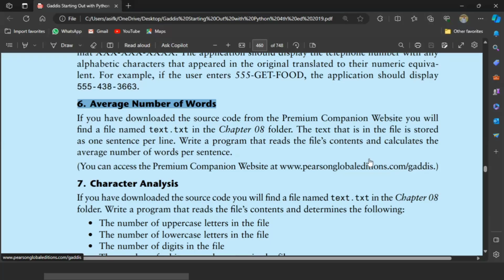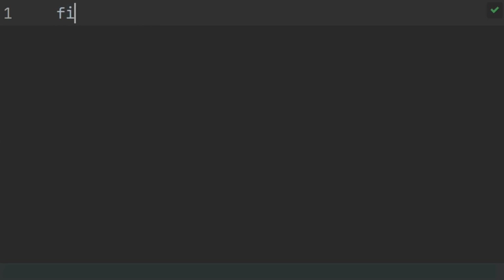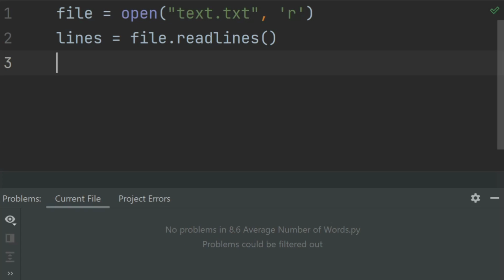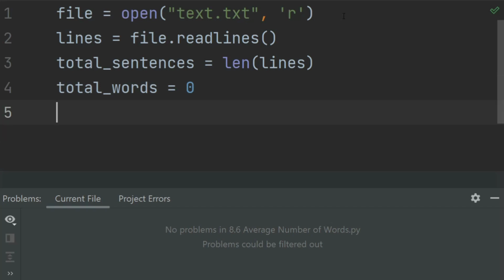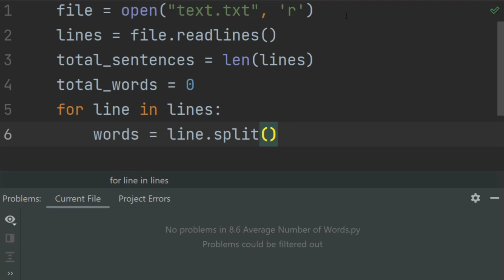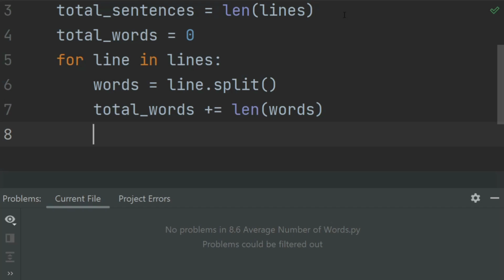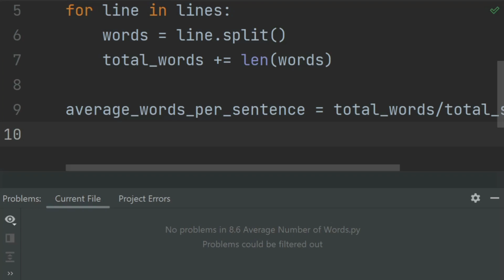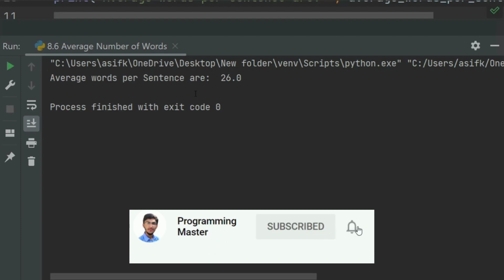Starting Out With Python Chapter 8 Exercise Program 6 Average Number of Words Per Sentence Python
Average Number Of Words Per Sentence Python Program
Get Average Number Of Words Per Sentence in the text file
python for beginners: exercise
how to search for character in string python
how to iterate through string in python
how to find the length of string in python
how to convert string to upper case python
how to convert string to lower case python
how to check string contain digits python
how to check string contains alphabets
strings practice exercises python
Strings python tutorial
Strings python exercises

Strings Functions in python

Python Tutorials
python programs
Python
Python Exercise Programs
Python exercises
python programs

Python Tutorial
Learn Python
beginners python project tutorial  Python beginners Practice Programs
How to make File Reader Python Program
Python Exercise Programs
how to read from text file in python
Python Programming Exercises
math operations on data read from file
Python Tutorials
python programs
Python
Python Exercise Programs
Python exercises
python programs

freecodecamp
codewithharry
mike dane
giraffe academy

Python Tutorial
Learn Python